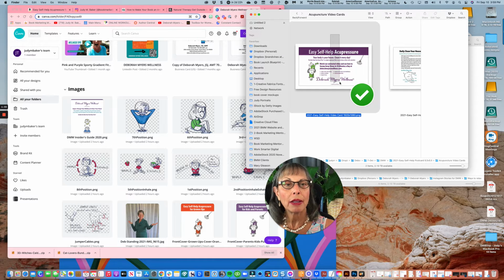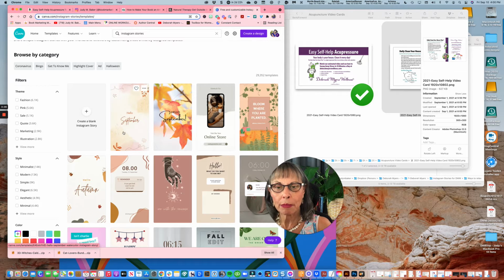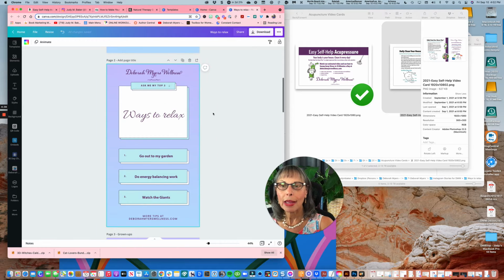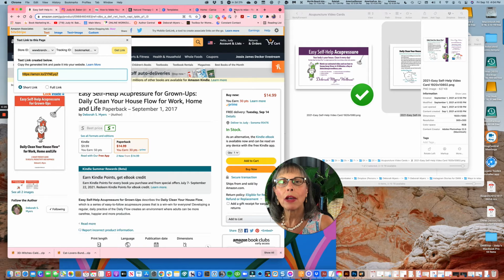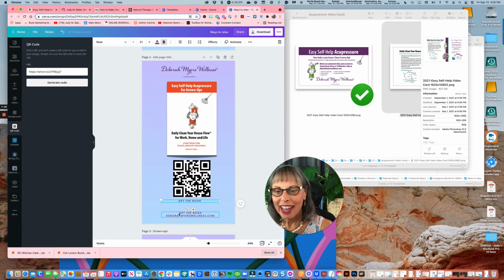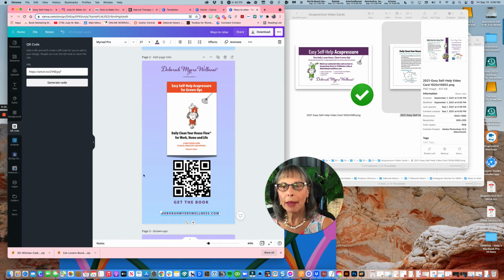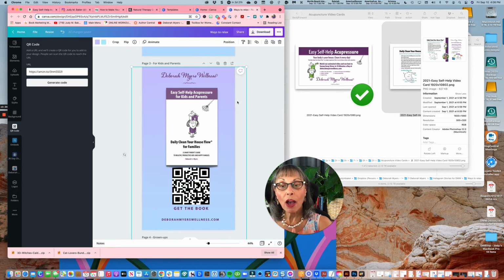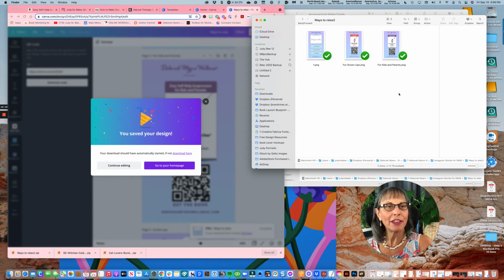Use Your Table of Contents to Create Social Posts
Your Table of Contents

We're looking at the table of contents for easy self-help acupressure for grownups. And why would we be looking at the table of contents?

Because today I wanted to encourage you to look at your book, go through chapter by chapter and pick out a tidbit, a valuable piece of knowledge that you want to share with your audience.
And from each chapter, you're going to create a series of social posts

We're going to head on over to Canva.
I created a folder with assets I've collected for Deborah.
Watch how easy it is for me to put new content, new assets into Canva.
From my computer, I'm going to grab two images.
Drag and drop to upload the images and assets, anybody can do this.
Have a folder on your computer where you store all of your brand graphics and you can just drag them in to Canva.

In Canva, I'm going to select an existing template, something that's already been created and customize it. If you are using a template, try to find one with similar colors to your brand. As you get more comfortable, you will know how to adjust the color to match your brand.

I selected a template as a starting place and added her colors to it.
I kept with that same template and duplicated pages. And then I brought in her logo

Let me show you how easy that is to do so I'm going to duplicate this page.
I've got an exact copy of my page.
I'm going to Deborah’s folder in Canva. And as you keep creating, you'll probably want to organize your designs and save them into folders in Canva.

I'm going to get rid of all I don’t need and leave “more tips that Deborah Meyers Wellness.”
Let’s bring in one of the books in the series into the design. I uploaded the book cover image to Canva (drag and drop from my computer into Canva, it creates a copy of the file and doesn’t affect your original on your computer).

I'm going to do a little bit of editing to add a shadow to the book cover. I'd like the cover to pop off the page. Page Lift is the shadow that I'm applying to the book image.

I'm happy with that, but you know what. I'm not telling you how to get to the book? And, it is available for purchase. We can go to Amazon where we started. I am going to get the tracking code for the book, a link. I'm going to copy the link and we're going back over to Canva and there's a magic thing you can do, create a QR code. You paste that URL from Amazon right into Canva. Next, you select generate a QR code. Boom, there it is. It creates a QR Code from the url you paste in.

As I edit the image, it is easy to duplicate an item by selecting the element and holding down my option key as I drag.

I noticed that the font is not one of her brand fonts. Myriad pro is one of her fonts and I uploaded it to Canva. I'm changing the font to match.

Okay. So now I've got this image. That is what I'm want, what I'm going to use for posting. I'm going to change the title up here.
And I'm going to say for grownups, And I'm going to do the same thing.

(In the interest of time, I will show you want I did in advance.)

I duplicate the page.
Go back to her folder in Canva.
Replace the Grown-Ups book with the cover of the Parents and Family book.
Go to Amazon and select the book, get the code, copy it to generate a new QR code in Canva.

The new QR Code appears in the center of the design. Delete the old QR Code image.
If you've got a series of books, rinse and repeat the steps.

I would repeat these steps with each book in the series.

I want to download the Instagram post images I just created in Canva.
Select the pages to download. And as soon as Canva has finished processing my request, it's going to ask me, where do I want to save the file? I'm suggest saving your images into the folder with your brand graphics.

When you download multiple pages at one time, you will get a zip file.
Double click to open the zip file.

If you are posting Instagram, as you know, you cannot post from your computer/desktop.

The images can be added to my photos and then they can be uploaded to Instagram from a mobile device (phone or tablet).

So that is my quick and easy tip on how to take your book content starting with your table of contents to create a story based on the chapters in the book. After you create your graphics, post to the channel of your choice. And today was a demonstration of creating stories for Instagram.

(I sent the photos to Deborah Myers to post to her Instagram account @deborahmyerswellness).

Judy Baker, Book Marketing Mentor.
I hope this series is of assistance to you.

I'm doing my very best to post a new video on YouTube and update my Instagram feed each day in the 30-day challenge.

I'll see you tomorrow when we are talking about writing a letter to your readers.

Get More Bang for Your Book with Book Marketing Mentor.